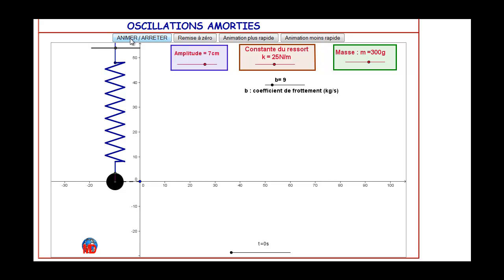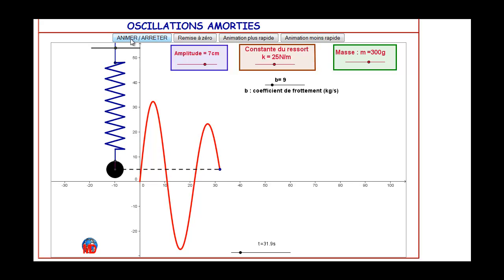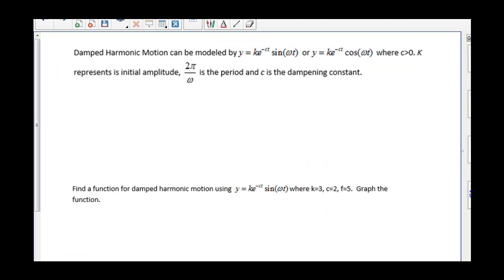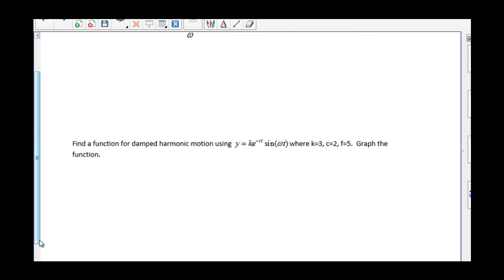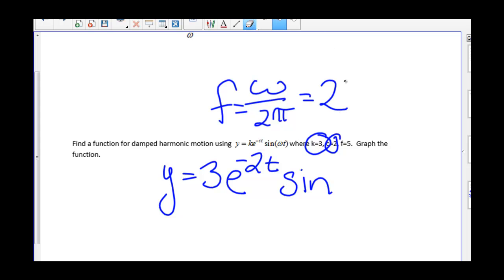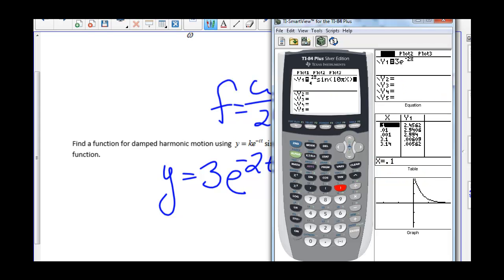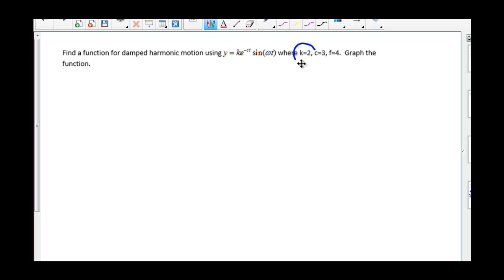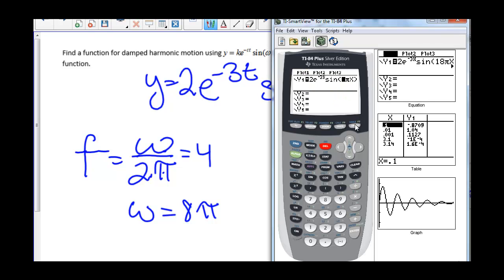Damped Harmonic Motion